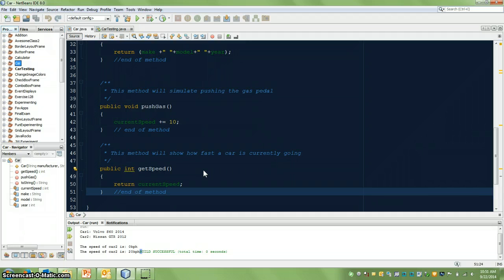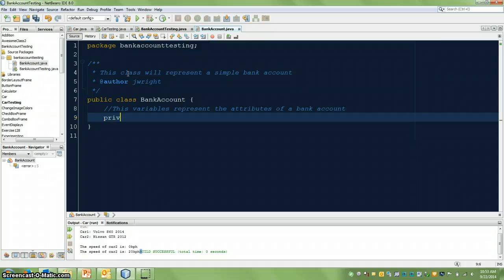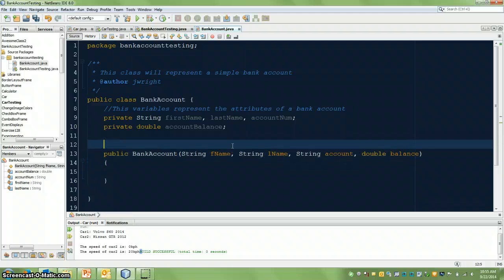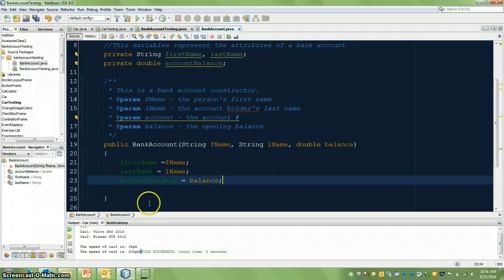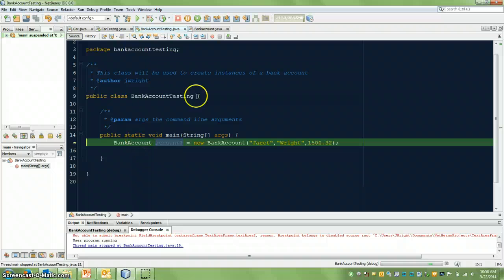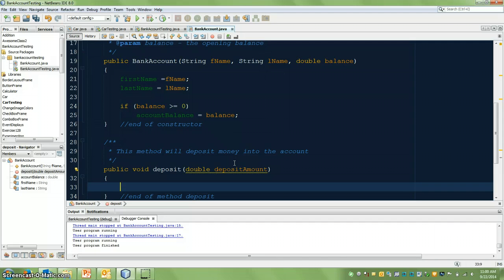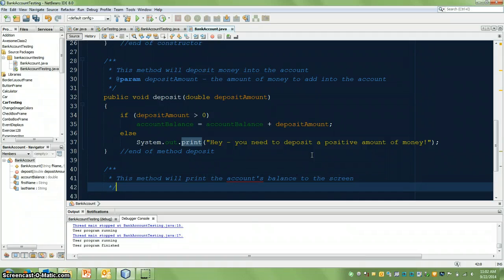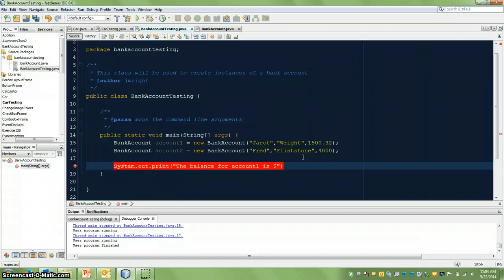Java example 3.5 part 1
A java example of a simple bank account